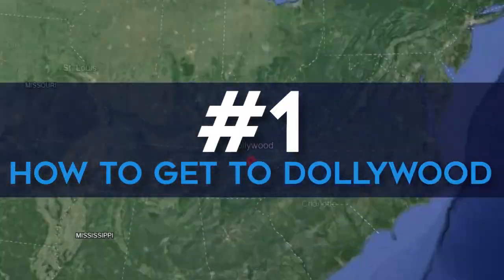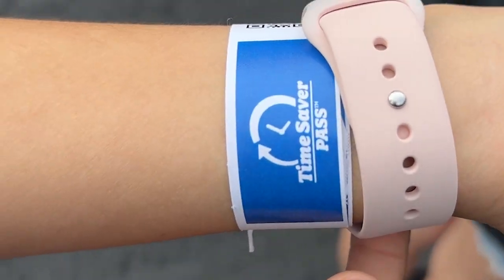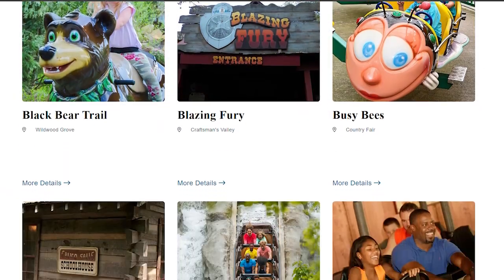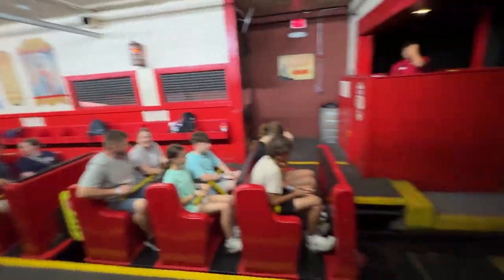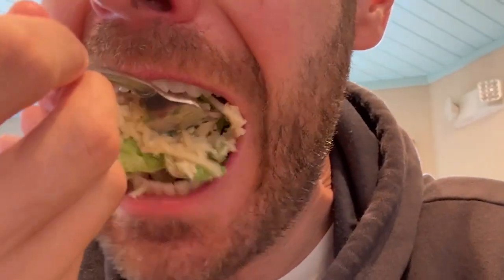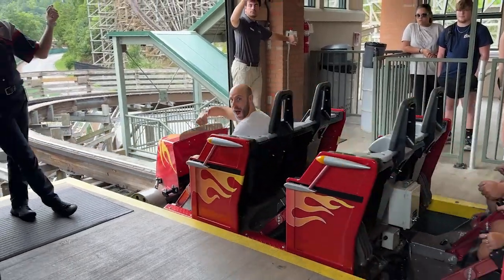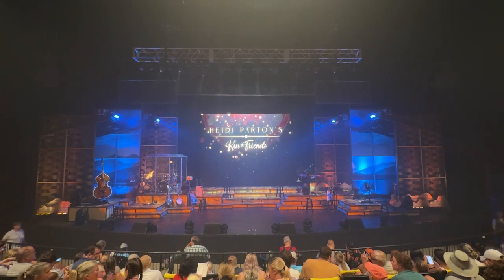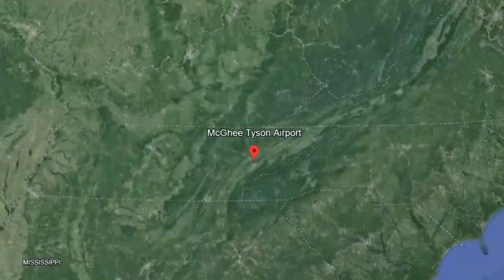The Ultimate 24 Hour Guide To Dollywood! 🦋🎢 (MUST EAT & DO ATTRACTIONS!)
Are you looking to have the best day ever at Dollywood?

But you just don't know where to start?

Maybe you've been to the park before and you're really looking to have a great time again?

In this video, I'm going to take you through the ultimate 24 hours journey...

🏖️ Join me in my online Free Training to learn more about Travel Hacking and how you can travel the world from next to nothing.

➥Earn 60,000 bonus points with Chase Sapphire Reserve. I can be rewarded, learn more.

TIMESTAMPS:

00:00 24 hours at Dollywood! (Must eat & do attractions)
00:40 Arrival & Lodging
01:53 HeartSong Lodge Hotel
03:07 Pro Tip
04:40 Getting on all the rides in 24 hours
05:58 Other attractions
07:06 Our favorite rides
08:32 Another ride not to miss on
09:12 Ride Itinerary
10:38 Food & Entertainment
15:11 Dollywood Express Train
16:10 Fireworks & Drone Show
17:21 Other shows
20:51 Recap

✅ Dollywood Parks & Resorts

Dollywood is more than just a world class theme park. It’s the complete getaway for families looking to disconnect from the world’s distractions and reconnect with each other while nestled in the beautiful Great Smoky Mountains. Dollywood’s properties provide ample opportunity to overwrite life’s daily stresses with new family memories.

Ask anyone who has visited Dollywood before, and they’ll tell you this place is different. It’s not a difference that you can touch or see. It’s a difference you can feel.

When you’re at Dollywood, time slows down a bit and your troubles don’t seem so troublesome. You could name a million things that make Dollywood so special, but we think it boils down to the simple things like the feeling you get when you’re with the ones you care about most, or the warm, inviting smiles of the Dollywood Hosts who treat you more like family than a guest.

Winner of the 2010 Applause Award, Dollywood consistently is recognized as one of the world’s best theme parks. Spanning 165 acres in the foothills of the Great Smoky Mountains, Dollywood offers more than 50 rides and attractions..., including Lightning Rod, the Thunderhead wood coaster, the steel thriller Mystery Mine, the forward and backward launch FireChaser Express, and Wild Eagle, the country’s first wing coaster.

In 2023, Dollywood opens Big Bear Mountain, the longest roller coaster in the park’s history. Dollywood’s entertainment is recognized worldwide, having received more awards than any other theme park for its live entertainment, which showcases country, bluegrass, Southern gospel, classic rock ‘n’ roll and Appalachian music.

Dollywood recently was ranked the #1 theme park in the U.S. and the #8 theme park in the world based on traveler reviews by Tripadvisor users. Daily demonstrations by more than a dozen master craftsmen offer a glimpse into the authentic artistry of the area’s rich heritage. In addition to mouth-watering, Southern-style food offered throughout the park, Dollywood hosts several of the South’s largest festivals with special performing groups and concerts.

Hotels, rides and shows mentioned in this program?

✅ HeartSong Lodge Hotel

Dollywood’s HeartSong Lodge & Resort is designed to bring that intangible feeling to life, honor everything that makes the Smokies special, and invite you to experience the wonders of finding your own heartsong.

Your arrival experience begins as you turn onto Dollywood Resorts Blvd and journey to Dollywood’s HeartSong Lodge & Resort porte-cochère, which invites you into the stunning 4,000 sq. ft. four-story atrium lobby where a warm stone fireplace and lantern-inspired windows create an inviting atmosphere to spend time together. 302 spacious rooms and suites, many with balconies, feature lovely touches that are inspired by the beauty of the Smokies...

✅ DreamMore Hotel

✅ Lightning Rod

✅ Big Bear Mountain

✅ Dragon Flier

✅ Firechaser Express

✅ Mystery Mine

✅ Wild Eagle

✅ Blazing Fury

✅ Dragon Flier

✅ Bubble Show

✅ Heidi Parton's Show

✅ Bald Eagles Show

✅ HeartSong Show